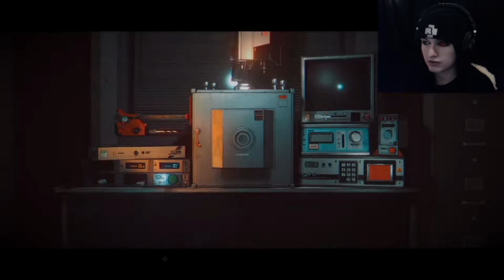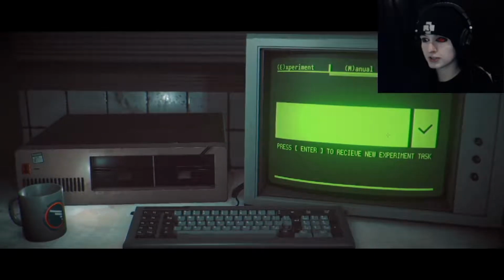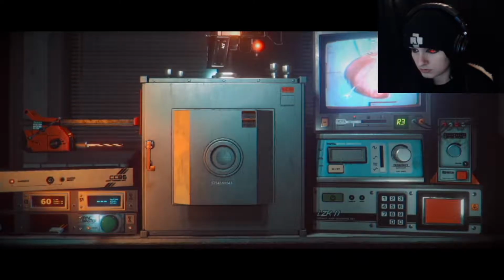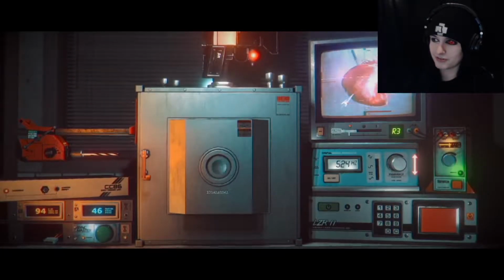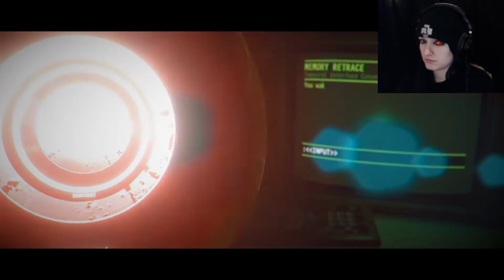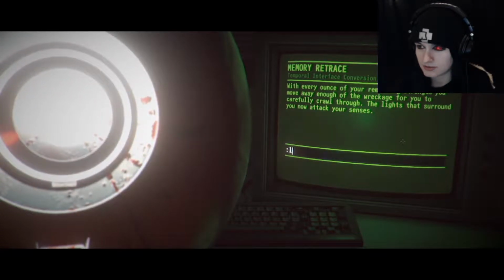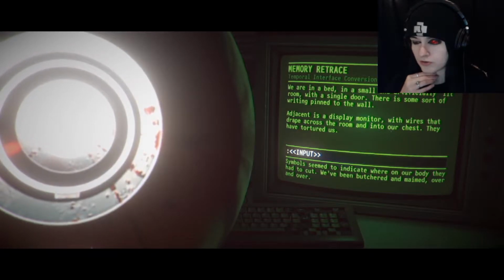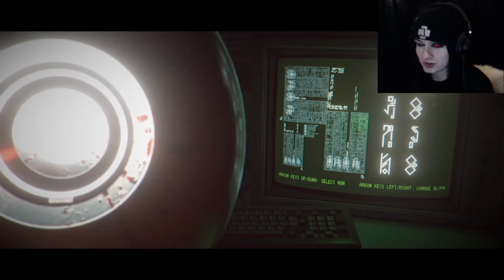The Lab Conduct | Stories Untold #2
In which we explore another creepy story from the makers of The House Abandon!

SomeGuy: goo.gl/Sg5fne